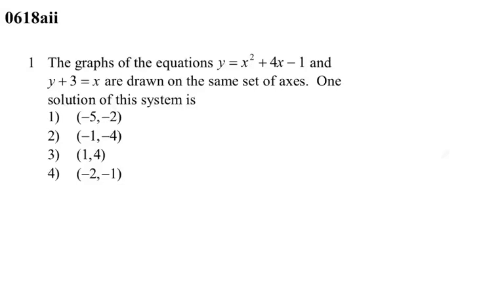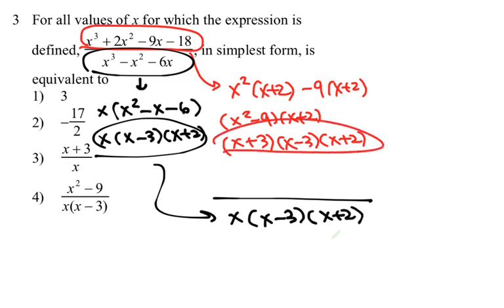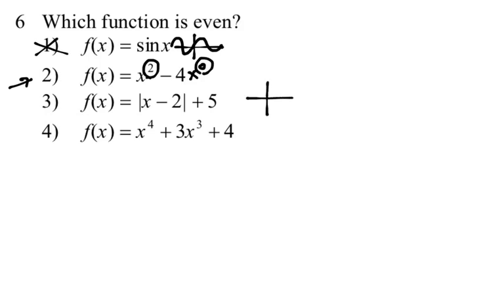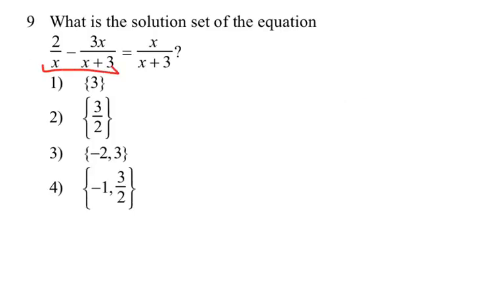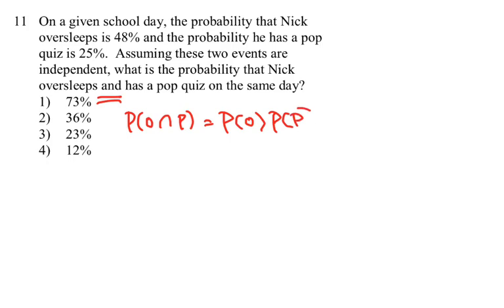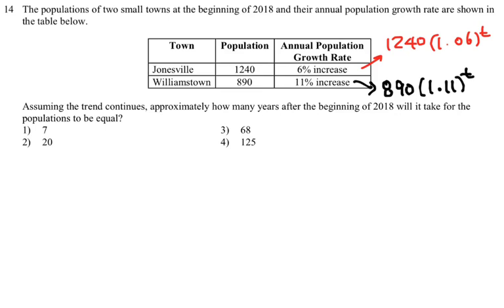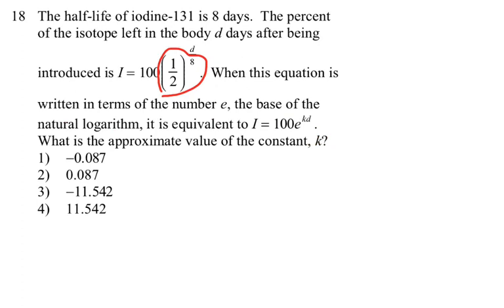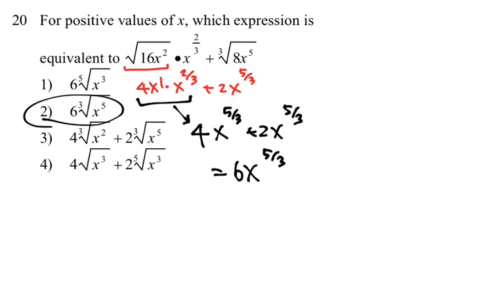Algebra 2 regents June 2018